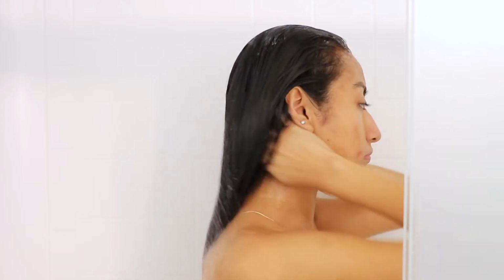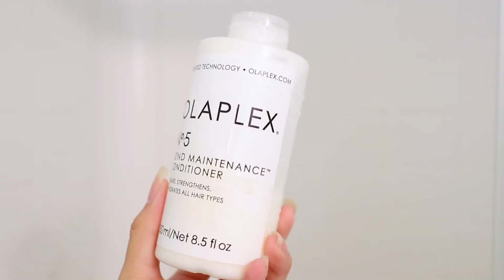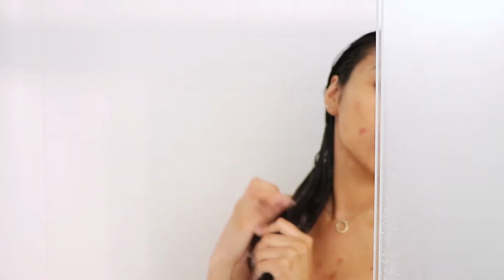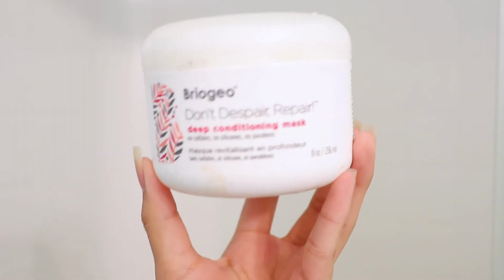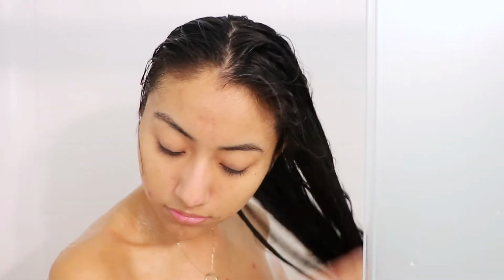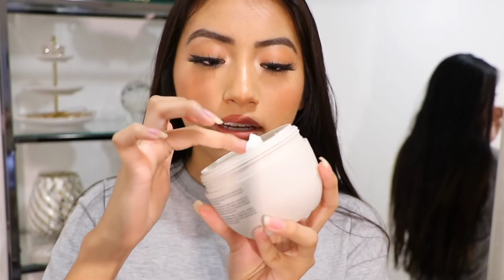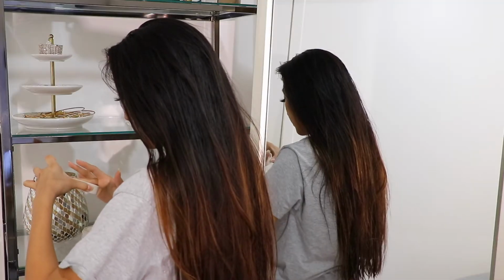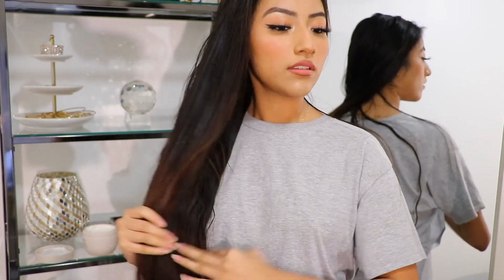My Haircare Routine: how I maintain my healthy hair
Today I go over my current haircare routine 2021 edition. I go over what products I use to maintain my healthy hair as of right now, all links will be down below, xo
I also have other hair review videos, haircare routine, how I dye my hair at home + much more!
Checkout my other hair related videos down below!

PRODUCTS MENTIONED:
olaplex no.4 shampoo
olaplex no.5 conditioner
briogeo deep conditioner mask
ouai treatment hick hair mask

olaplex, olaplex shampoo, olaplex conditioner, briogeo, briogeo deep conditioner, ouai, ouai haircare, haircare, haircare routine, 2021, winter 2021